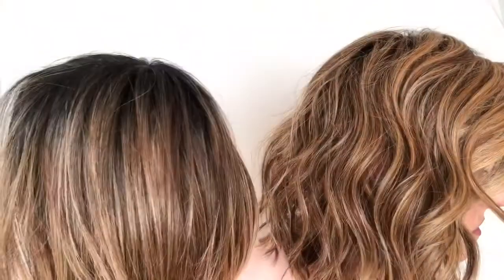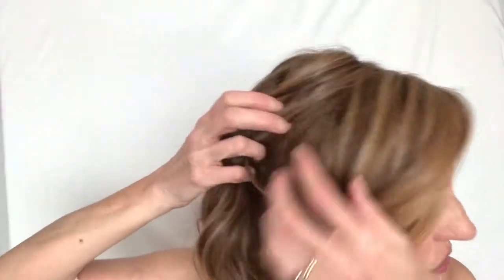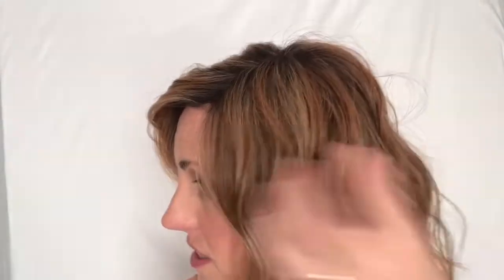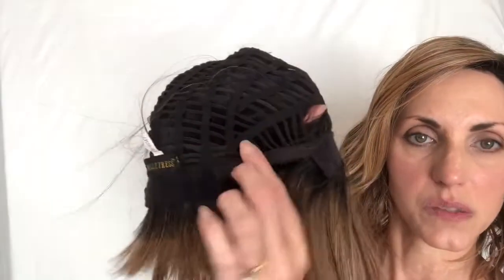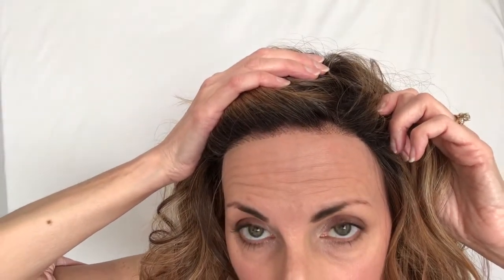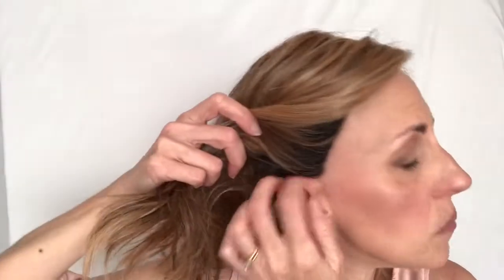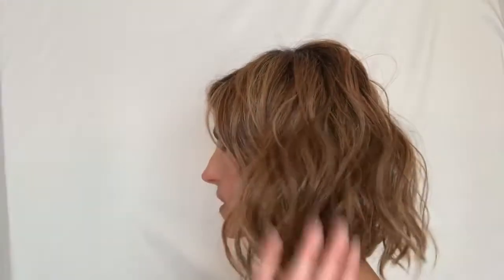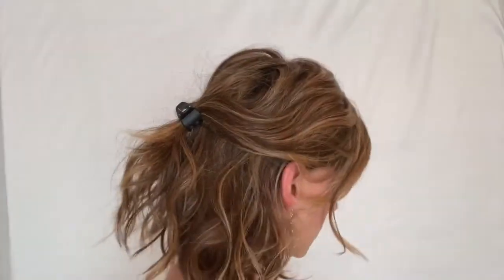Caliente by Belle Tress In Mocha With Cream Wig Review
Hi! This is Caliente by Belle Tress in Mocha with Cream. This is a new piece, part of their 2019 Winter/Spring collection. Beautiful beachy waves accompany this gorgeous color!
Measurements for Caliente:
Sides: 7”
Nape: 5”
Back: 12”
Overall: 5”-12”

My circumference is 21”; my neck is 4”; my face is 8”